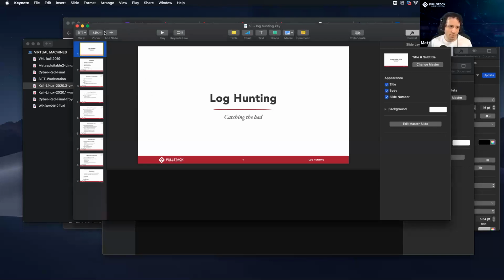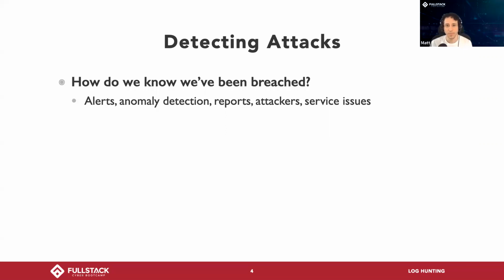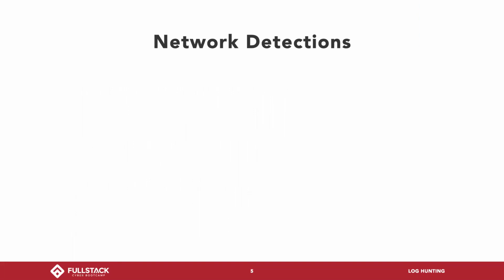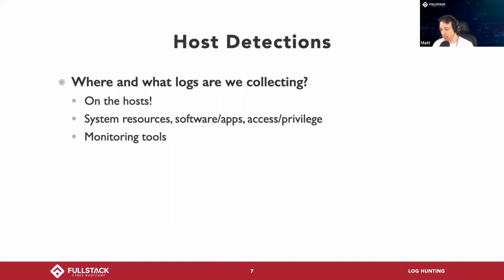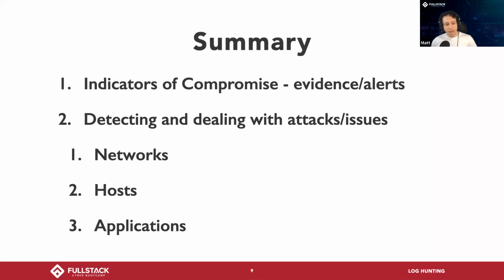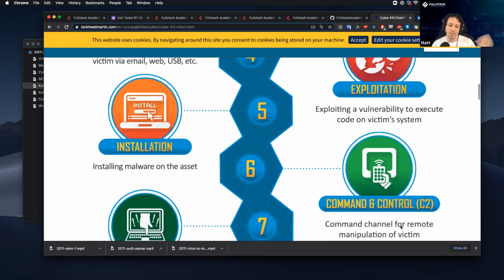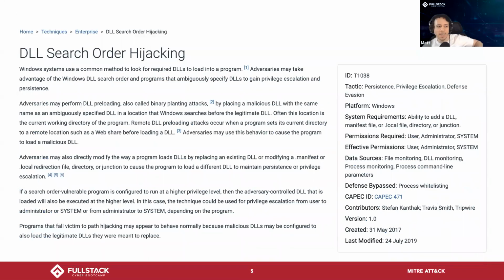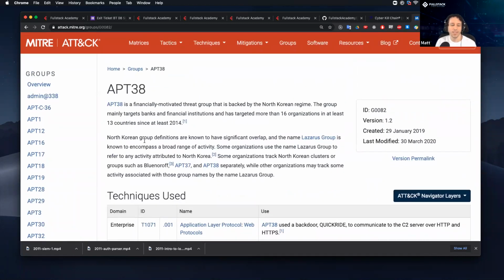2011 log hunting